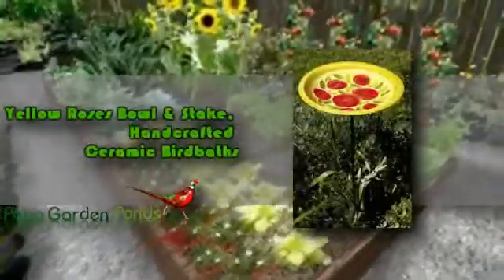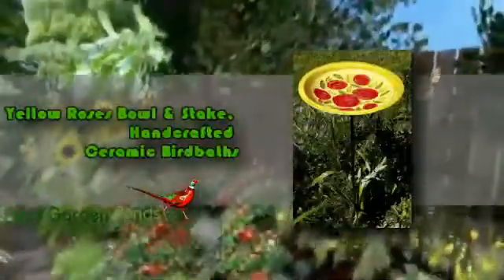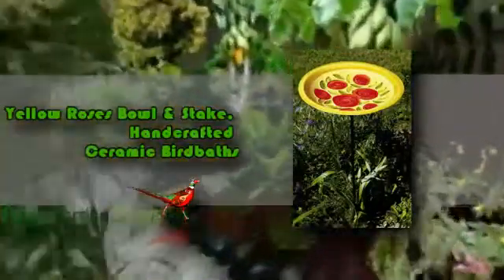Bird Bath Yellow Roses Bowl & Stake, Handcrafted Ceramic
We would like you to know Achla Designs Yellow Roses Bowl & Stake, Handcrafted Ceramic Birdbaths; now you can bring some bright and fun colors to your yard with this bird bath.  The yellow bowl really makes the red roses pop off and you can be sure in not only attracting many beautiful birds but people as well.  Achla Designs Yellow Roses Bowl & Stake, Handcrafted Ceramic Birdbath's bowl has a plenty of room for birds to drink and bathe while the ceramic bird bath easily mounts on the Wrought Iron Stand which is 37 inches tall.